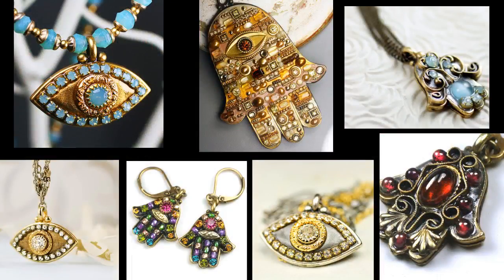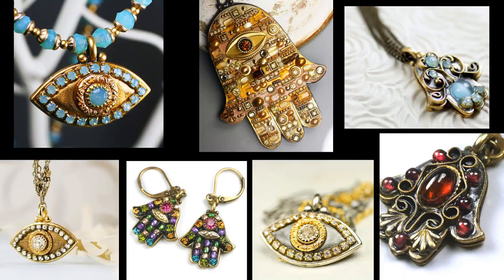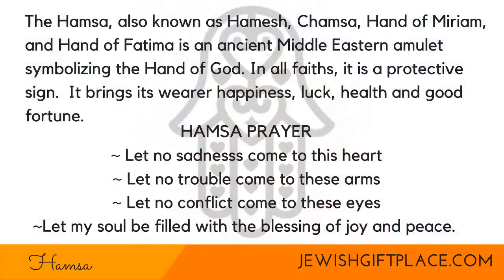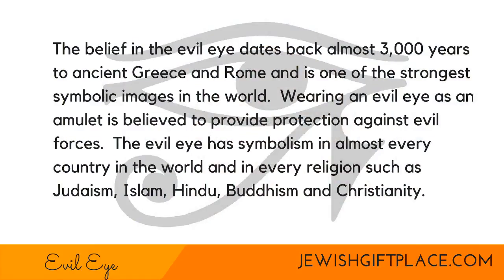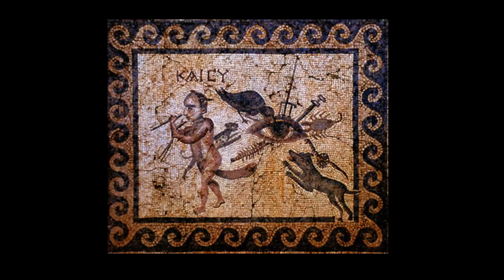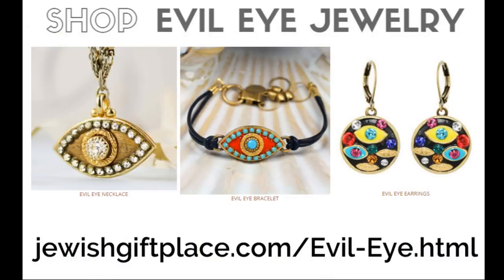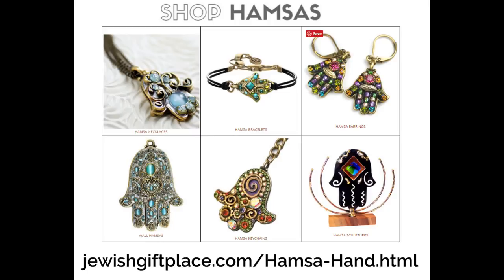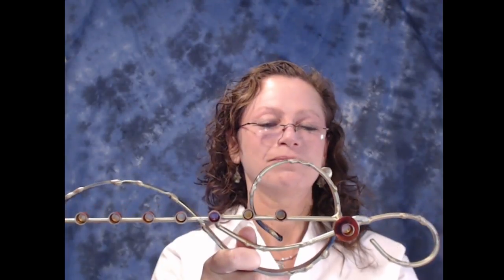Evil Eye Meaning and Hamsa Meaning ~ Learn About These Middle Eastern Amulets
Learn about the evil eye meaning and hamsa meaning of these Middle Eastern amulets.  Watch as I show off beautiful jewelry made by Michal Golan with these symbols.